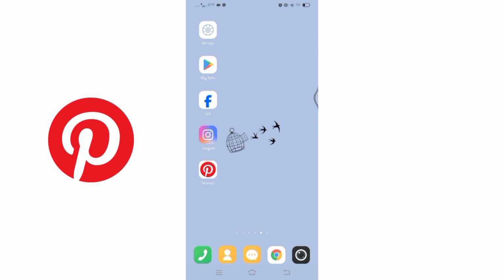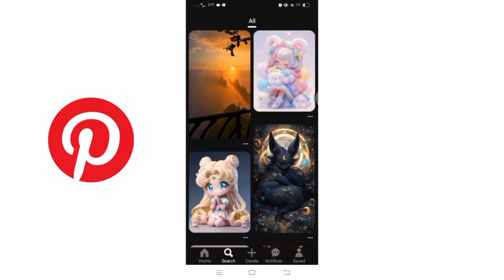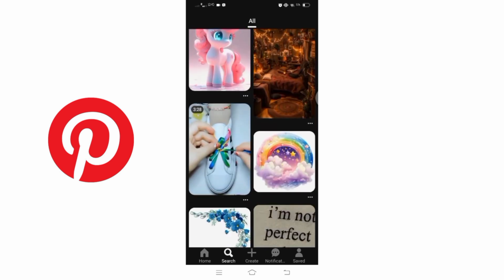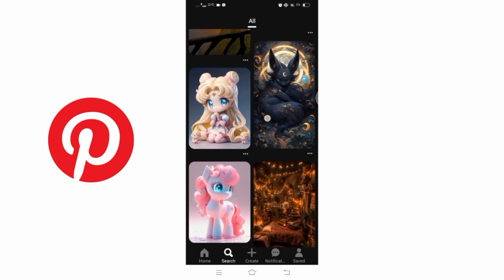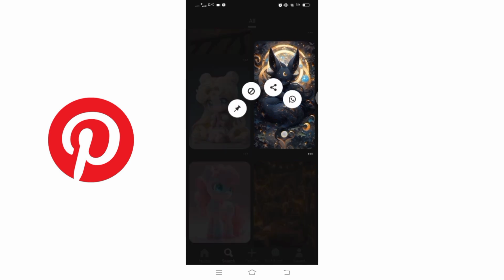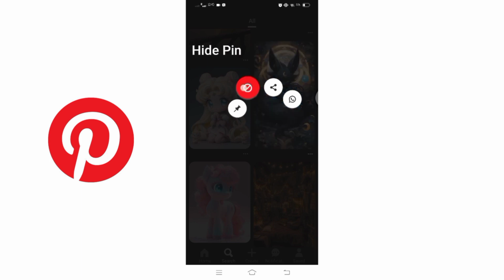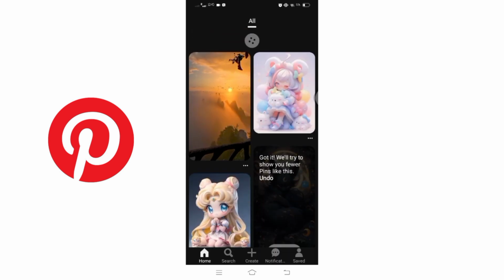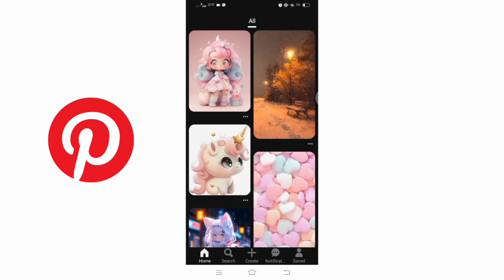How to Hide Pins on Pinterest 2024?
Unlock the secrets of discreet pinning with our step-by-step guide on how to hide pins on Pinterest! Whether you're planning a surprise party, curating a private collection, or simply prefer to keep some of your pins to yourself, this tutorial is for you. Learn not only how to hide pins from your public profile but also how to manage your hidden content for personal viewing. Perfect for Pinterest users who value privacy or are looking to organize their pins without public visibility.